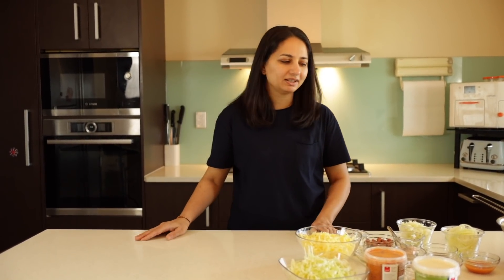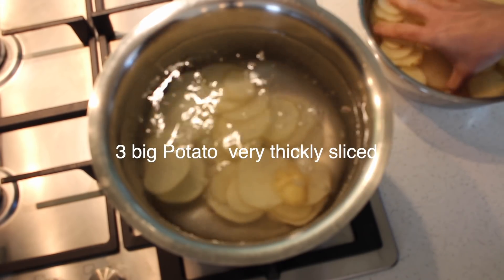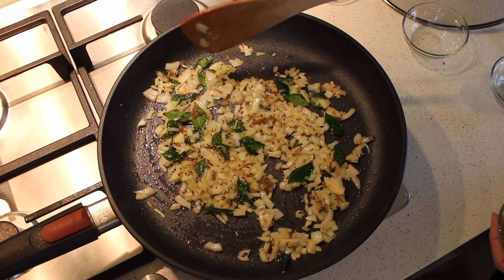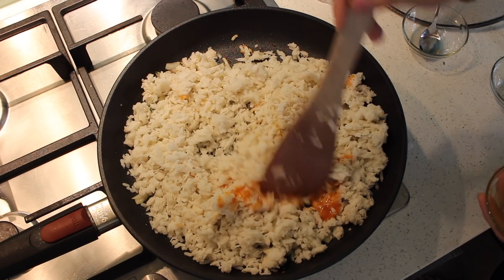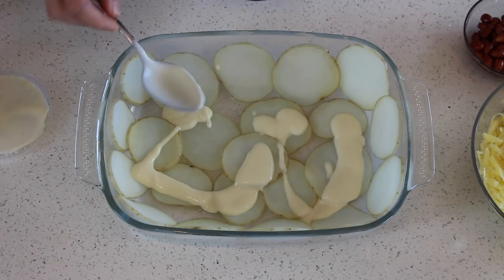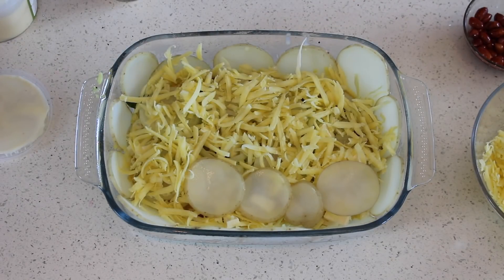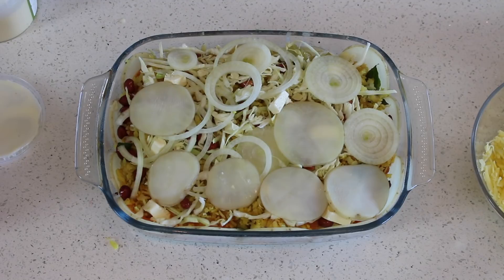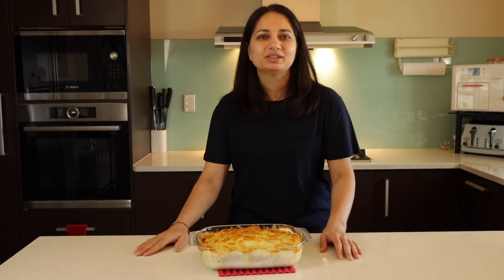Absolutely yummy 😋 Peri Peri Poha & Potato Pie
Very yummy and healthy one pot dish with Potato,Poha and Pasta sauce
Ingredients :
300 grams Poha ( Washed )
3 big Potato Thickly sliced
1 Chopped Onion
2 Sliced Onion
1/2 tsp Grated ginger
1/4 Cup Peanuts
1/4 tsp Cumin seeds
1/4 tsp Mustard seeds
1/4 tsp Cumin & Coriander Powder
1/4 tspTurmeric Powder
2 Tbs Peri Peri Sauce ( Mild )
1/2 Cup Shredded Cabbage
Pasta Sauce
Grated  Cheese
2 pinch of Asafoetida